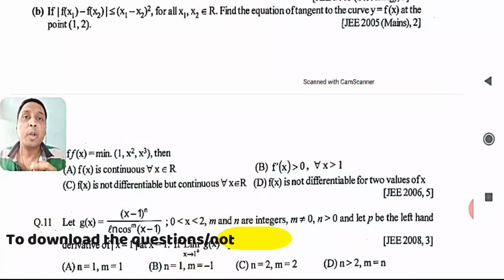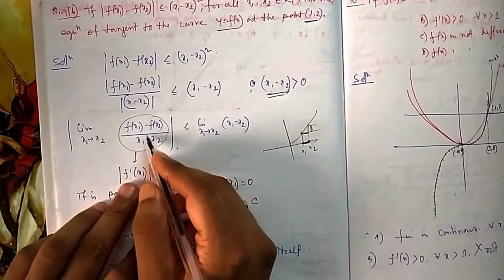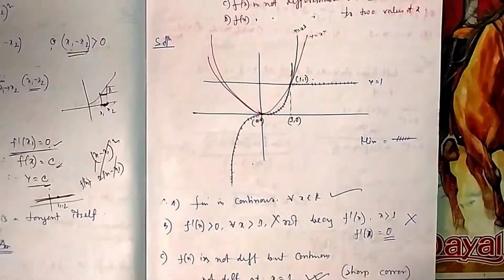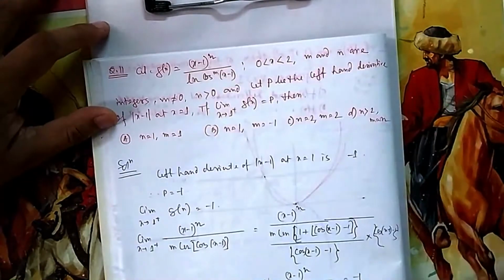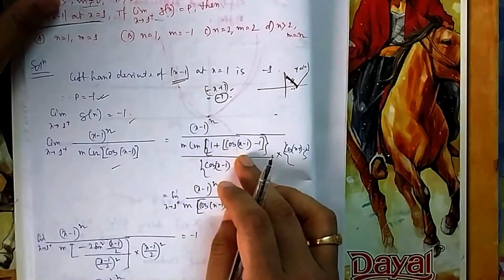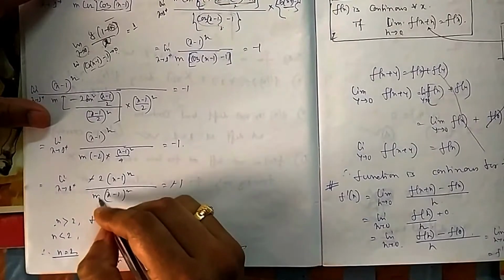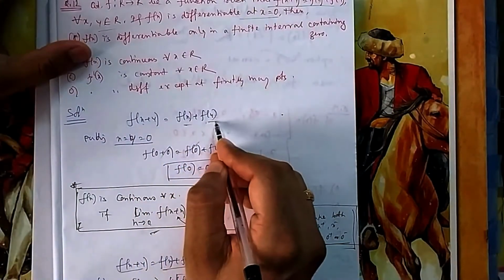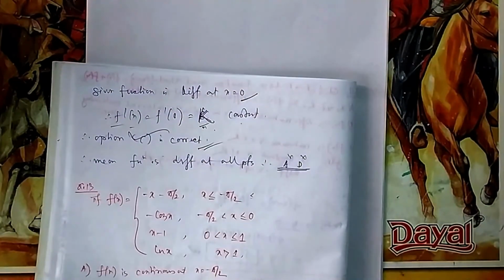Lecture 3: Solution of JEE Advance questions on Differentiability (Q.9b to Q.12)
Solution of JEE Advance questions since 1999 on  Differentiability (Q.9b to Q.12) with detailed explanation.